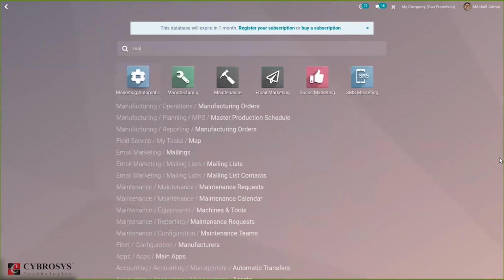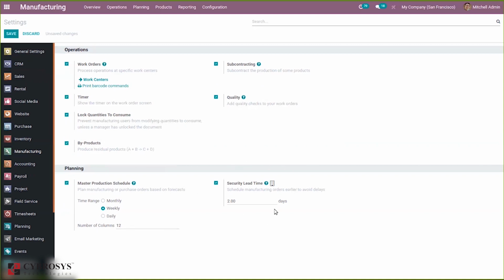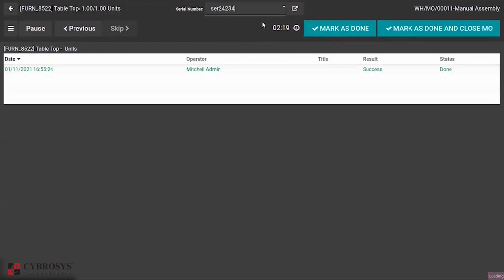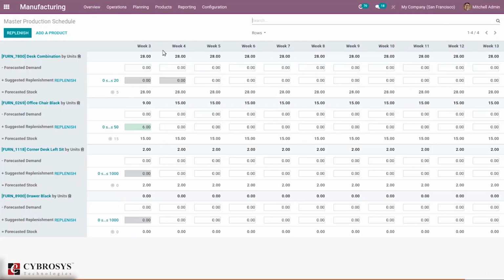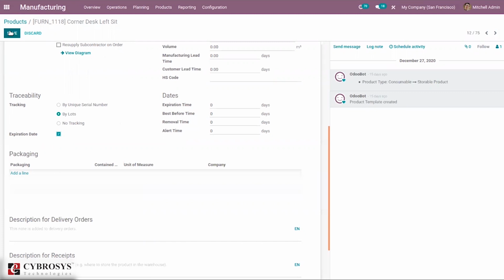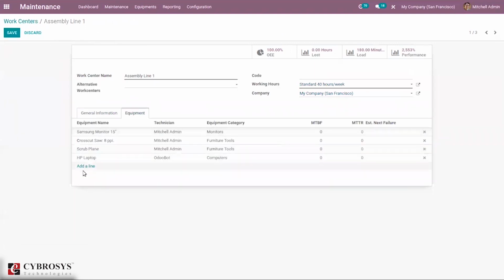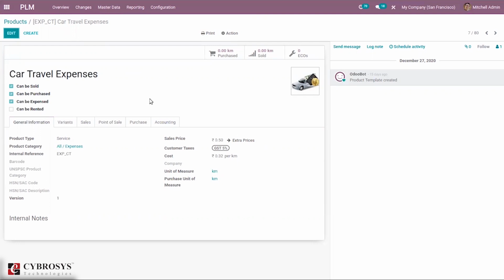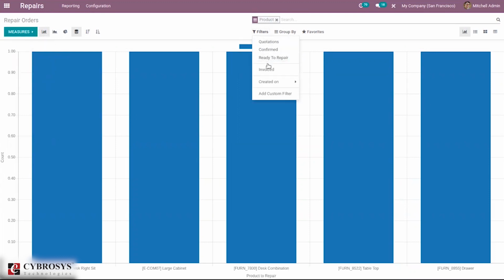Odoo 14 Manufacturing | Odoo Manufacturing Module Overview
This module allows the user to integrate their retail operations of the company with Odoo. This functionality can be accessed remotely using various connected devices. In addition, real-time integration with the company inventory would be an added advantage in the retail operation. The module provides the user with both front end and back end usability where the modification made in either aspect is auto-detected in the other.

Video Contents:
0:00 Introduction
1:10 Goto manufacturing module in Odoo 14
4:39 Lets Goto configuration settings in odoo manufacturing module
8:24 Goto bill of materials in odoo manufacturing
9:43 How to create manufacturing Order in odoo 14
17:50 How to plan work orders in odoo
19:08 Master production Scheduling
24:34 Product management in odoo 14
30:11 Machines and tools management in odoo 14
34:05 Products life cycle management (PLM)
38:14 Quality management in odoo 14

To avail Odoo ERP for the Manufacturing industry, you have to first install the Manufacturing Module from Odoo Apps. As Odoo promotes the integration of the manufacturing modules with other modules it helps inventory coordination and accounting also.

Odoo helps to manage various operations such as manufacturing orders, orders, and scrap. It also helps in planning with the help of Run Scheduler. Besides, products, product variants, bill of materials, and lot/serial numbers can also be managed with Odoo. The generation of reports on the manufacturing process makes Odoo an effective ERP.